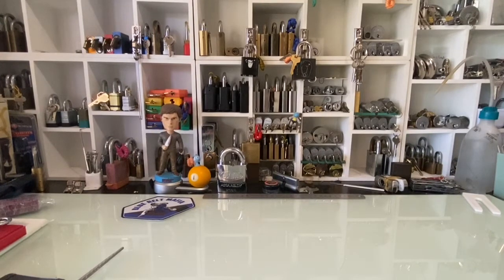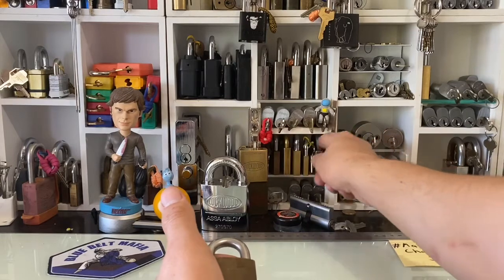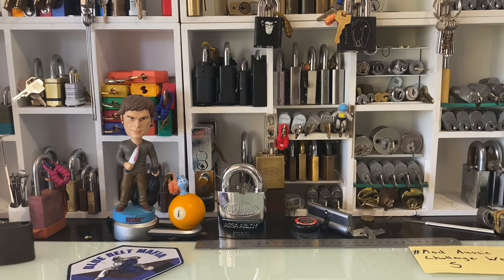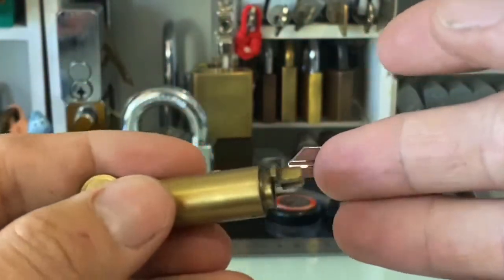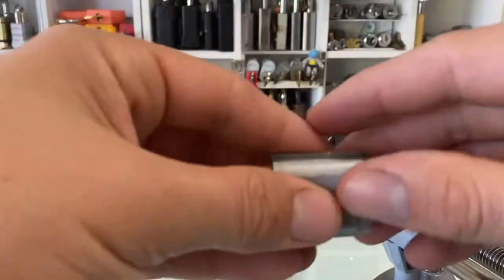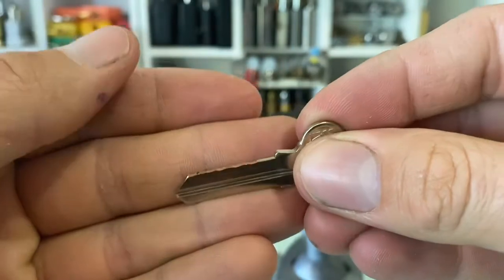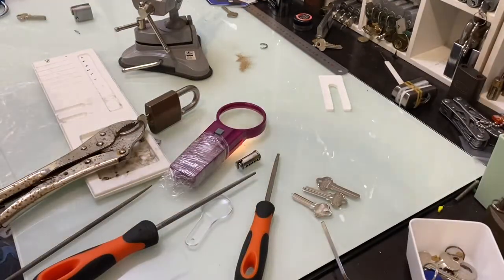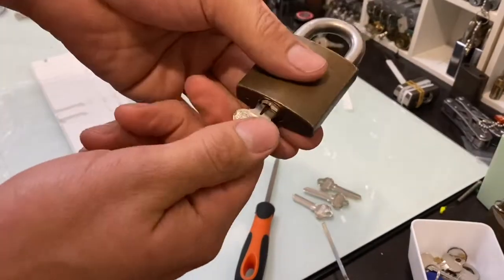MadAussieChallenge week 5